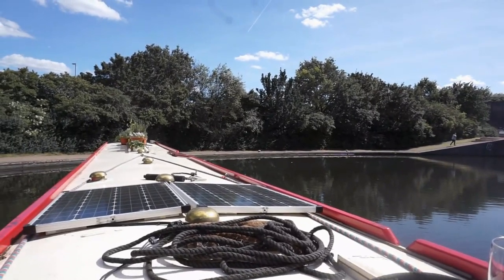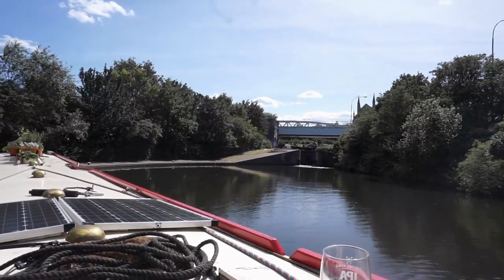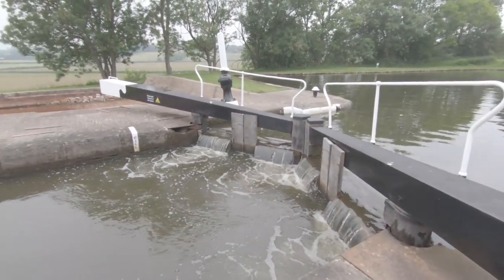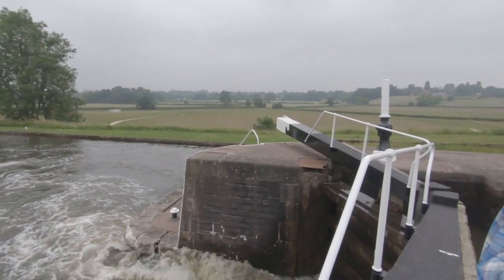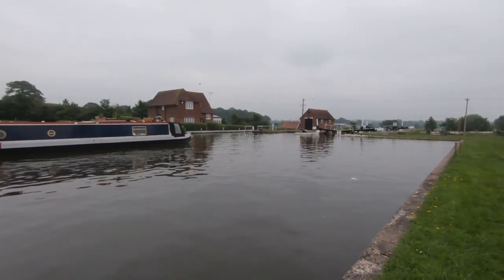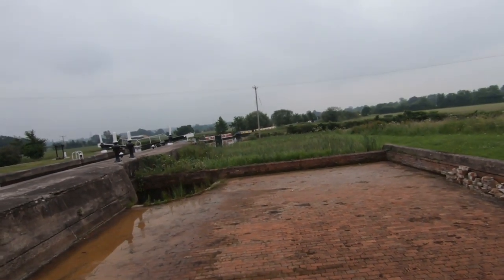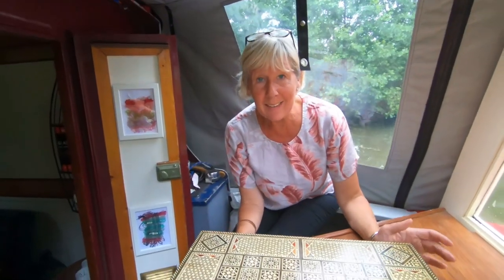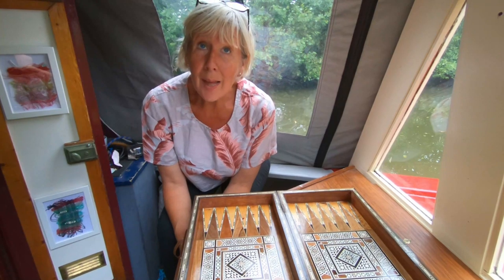Brummin' Around on our Narrowboat - Episode 61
A vlog in and around Brum - Birmingham by Narrowboat. Rich takes a trip down memory lane and we do yet more DIY jobs.

Our holiday cottage on the Welsh Border in Herefordshire

.and if you'd like to help with the making of our vlogs.